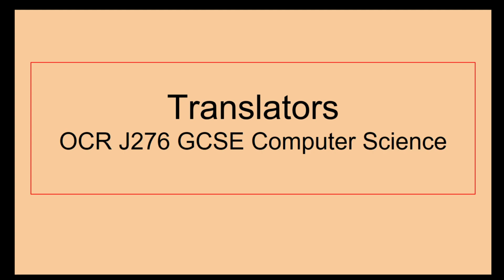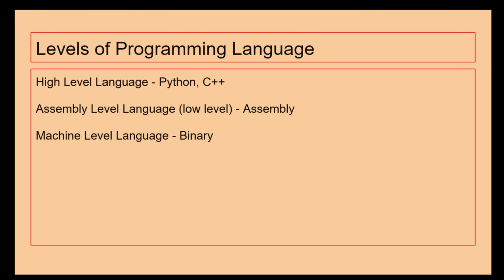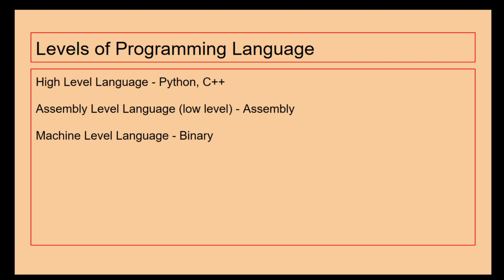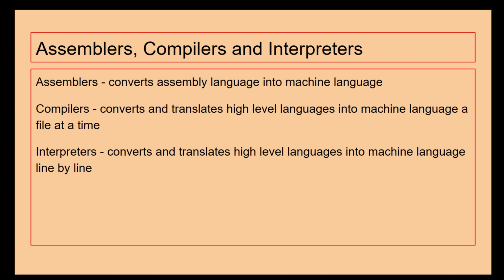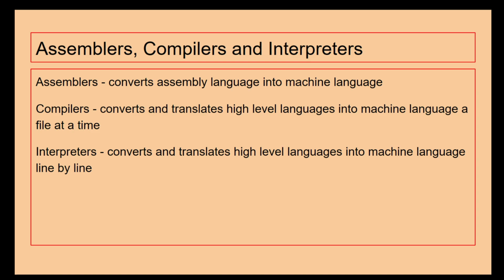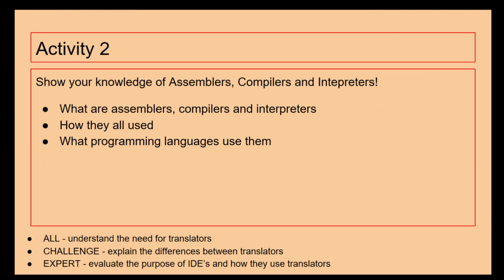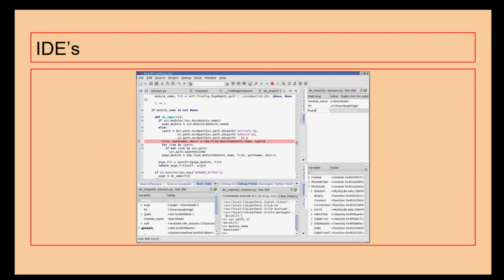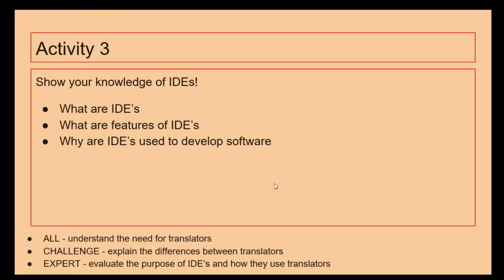Translators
This video look at different translators in Computer Programming, how they work and when they are used. We also look into IDEs and why they are so important.